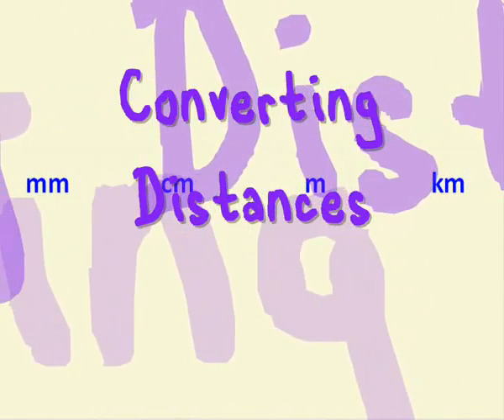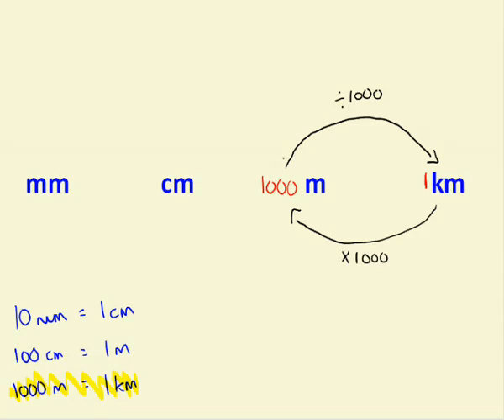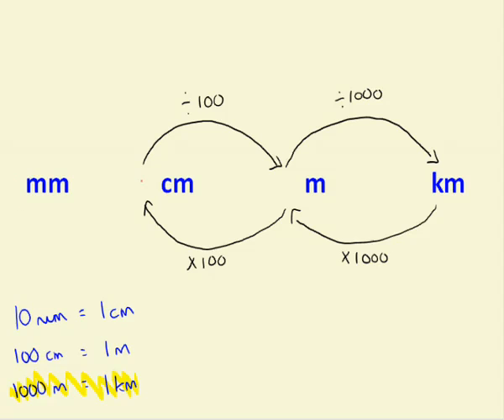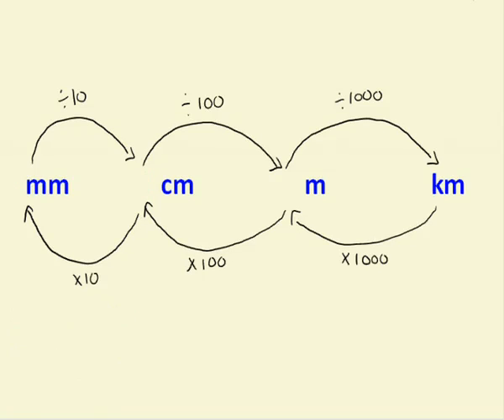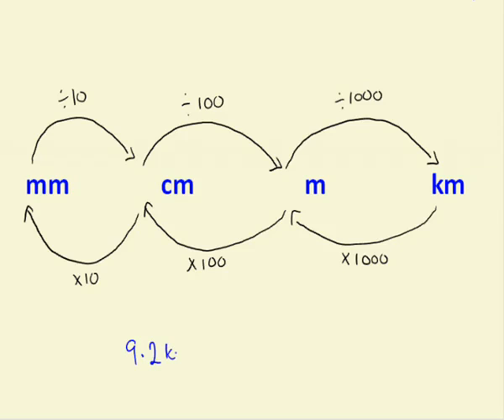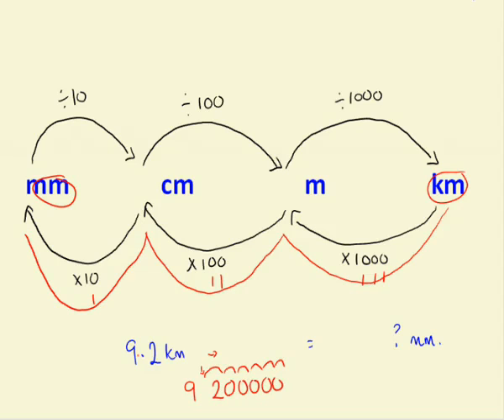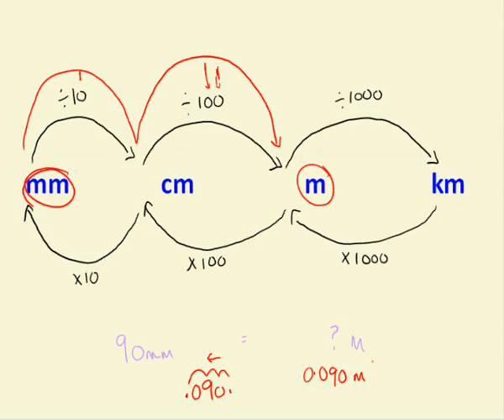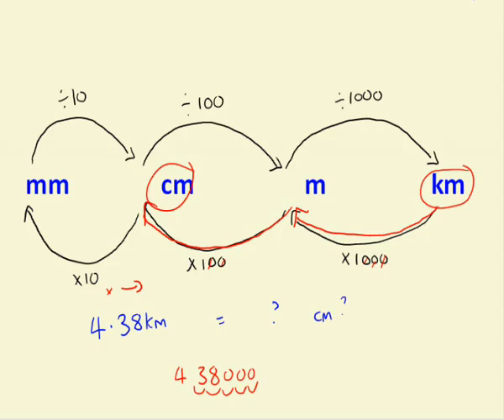Converting distance measurements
Having problems with converting distance form KM to MM, CM to KM...Watch this video to learn it easy way!